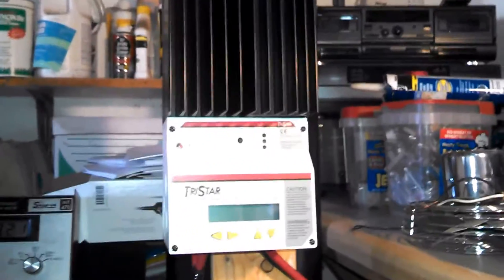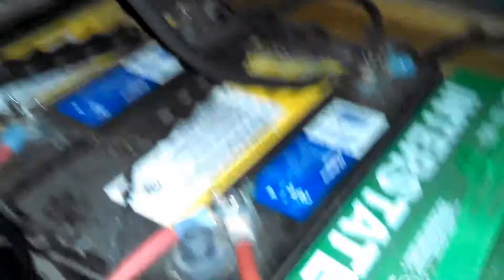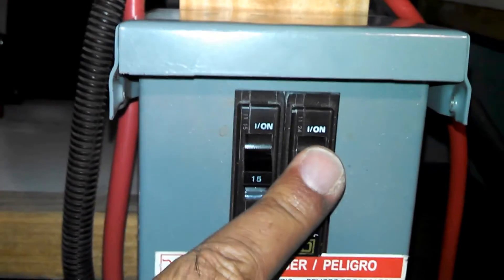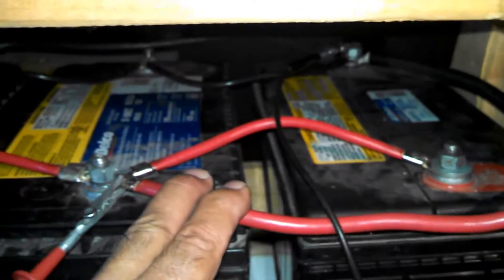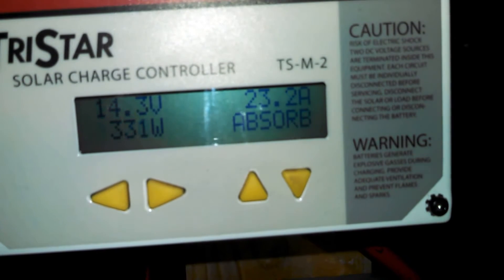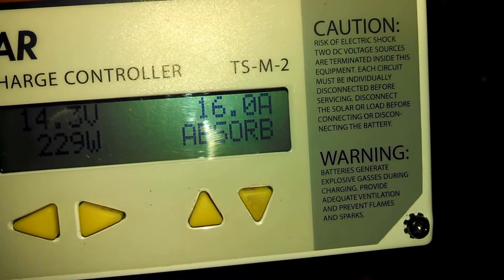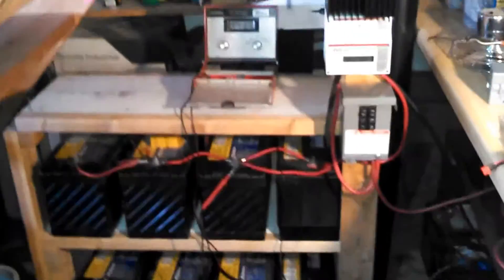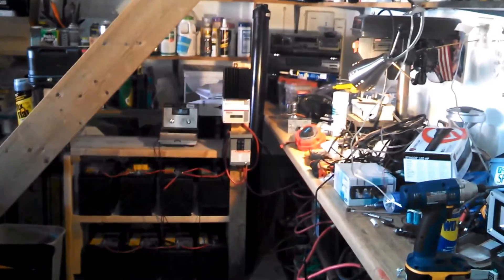TRI-Star MPPT Controller Piggybacking on The Midnite Solar!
Charging my 12 Volt battery bank by TRI-Star MPPT piggybacking on Midnite Solar charge controller.  I will be using the 12 Volt battery bank for the LED lighting of the house and charging the gadgets.
Godspeed, Raz